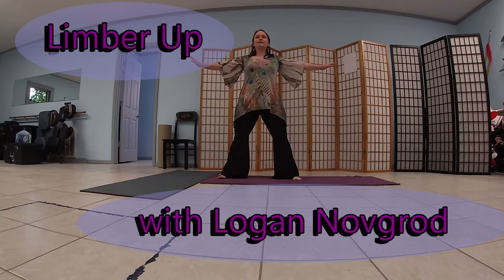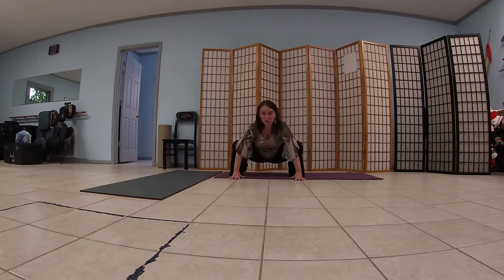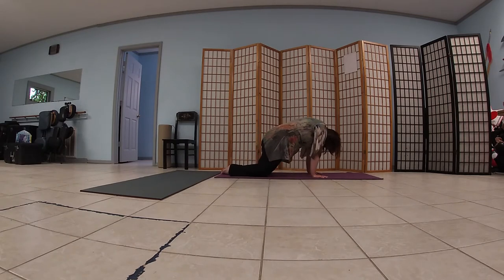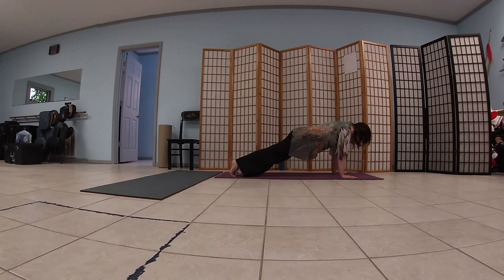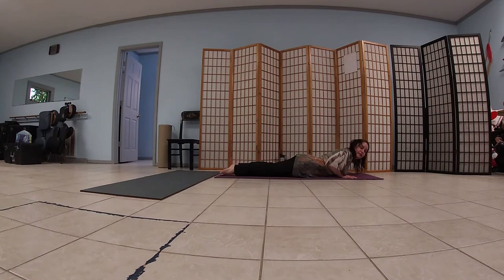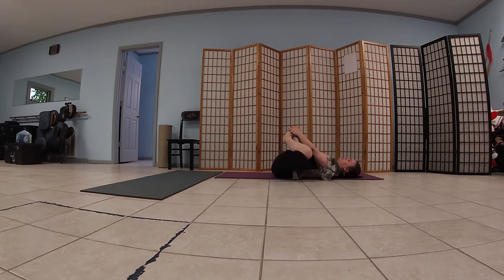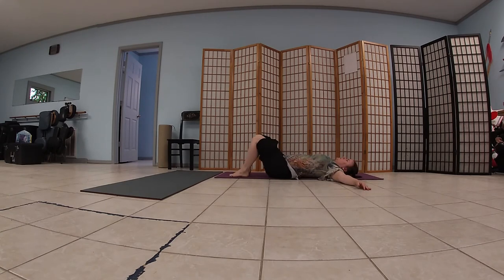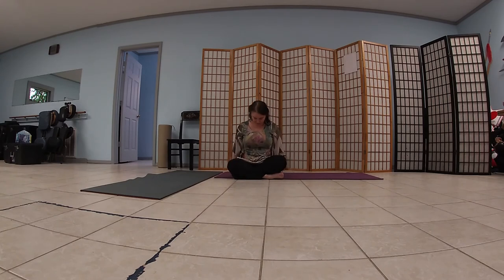LimberUp Stretch Class with Logan - Memorial Weekend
LimberUp Stretch Class with Logan Novgrod from Friday May 22nd, 2020 - Memorial Weekend.
Fridays 6pm-7pm at Waynesville Wellness in western North Carolina. Logan teaches a series of her favorite stretches that she has compiled from her practice of yoga, dance, and massage therapy. She offers modifications to stretches that make this system accessible to all levels and abilities. At all times, please honor your body and move with your breath. If you have questions, please feel free to participate in the LIVE streaming on Facebook. During this recording you may hear Logan addressing the comments / questions of her students who are participating through the LIVE feed. The class content / flow of stretches may vary from class to class based on the needs of the students. Logan is happy to teach a stretch or tailor a class that meets your individual needs. Online classes are free, but if you'd like to tip Logan for her instruction, you can do so

for more info about Logan, her classes, doula services, and therapeutic massage services.